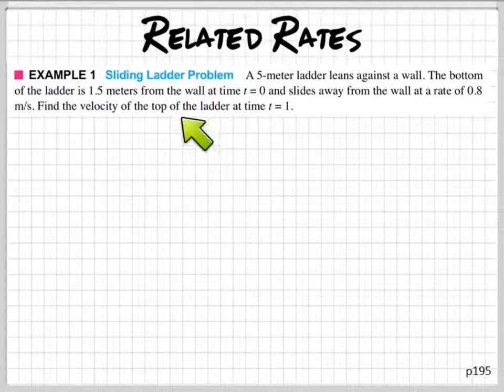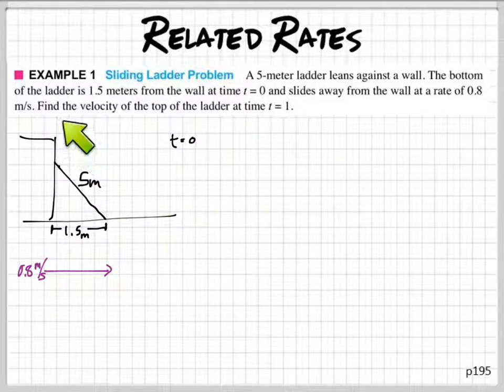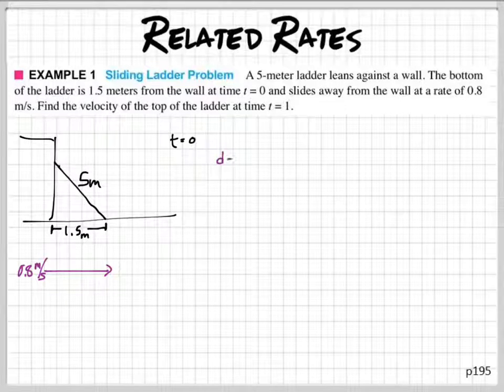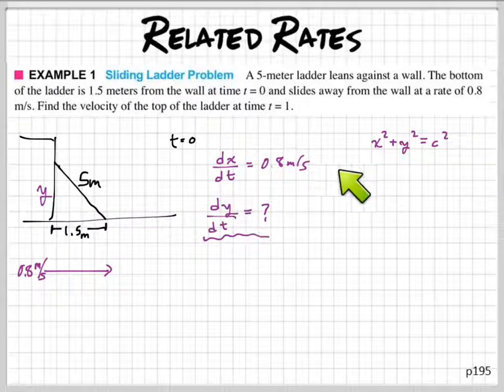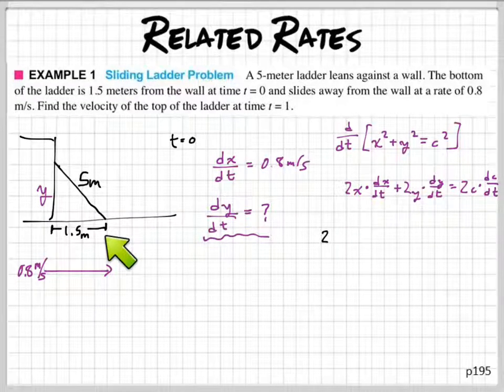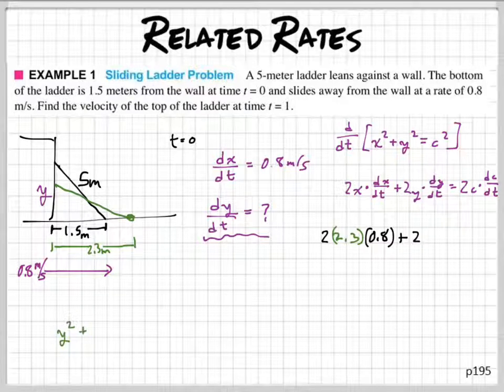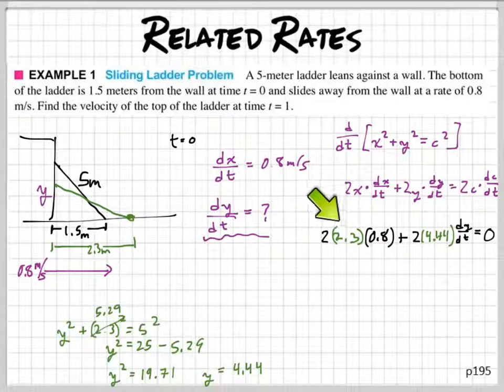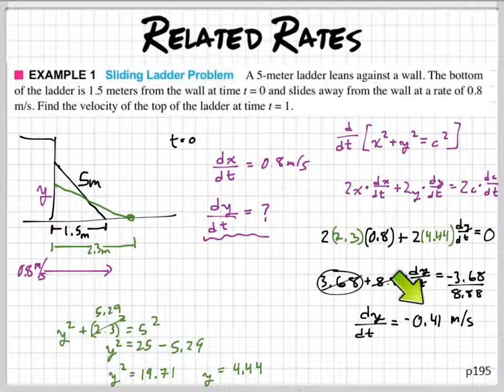Related rate ladder problem example 1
How do you solve the ladder problem in calculus?